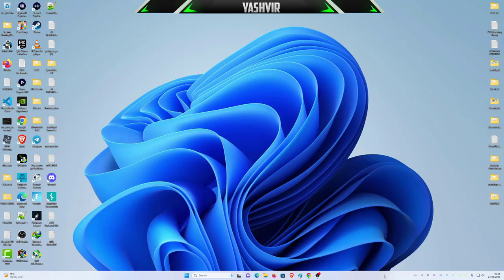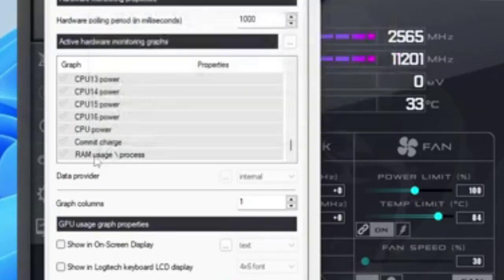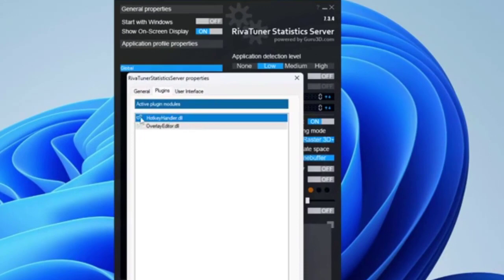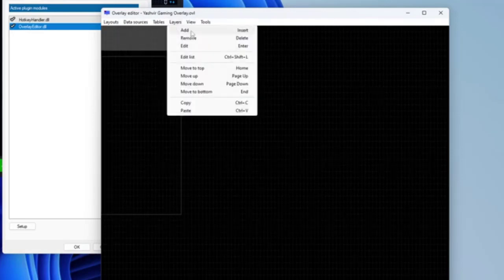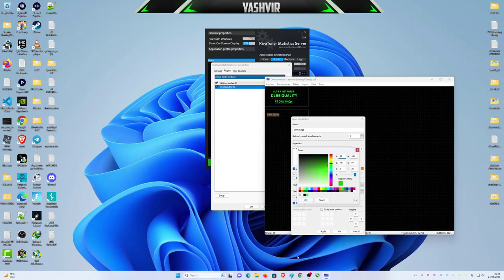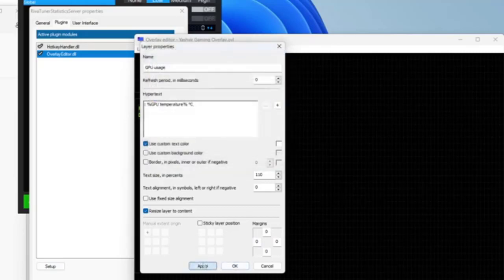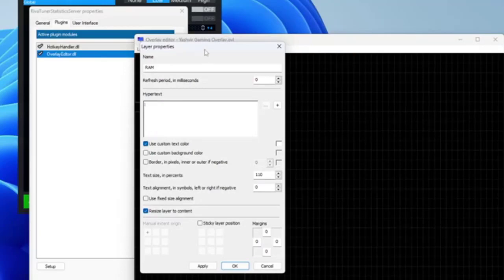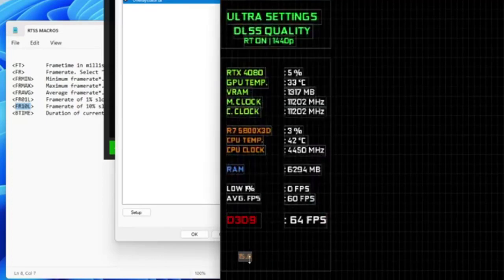How to setup RTSS Overlay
This stuff, up there, in the corner of the screen. All these words and numbers, that you see on the screen, in the corner, It’s called the MSI afterburner overlay. That’s what this video is about. What is it for? How do you get it? And how can you customize it the way I have it right here? Well, I’m gonna tell you!